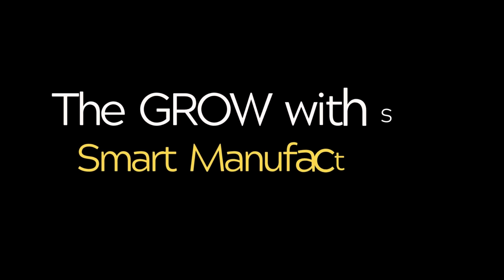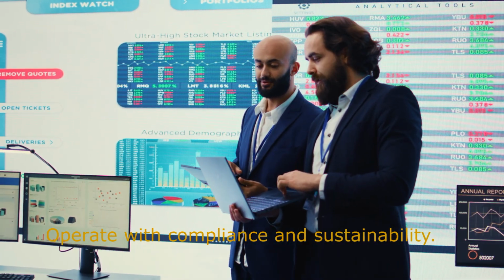GROW with SAP Smart Manufacturing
Unlock efficiency and innovation with GROW with SAP Smart Manufacturing—empowering businesses to streamline operations, enhance real-time visibility, and drive sustainable growth in the digital age.